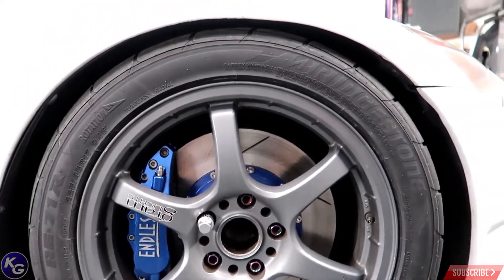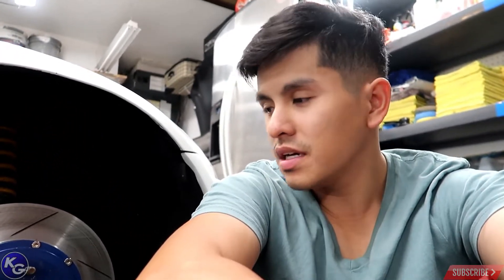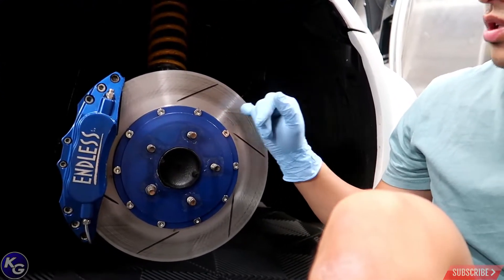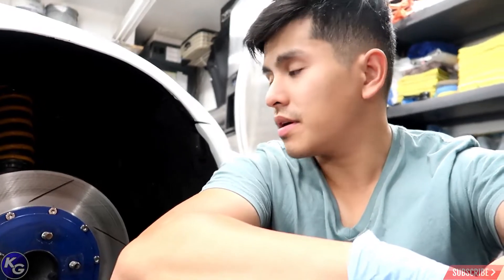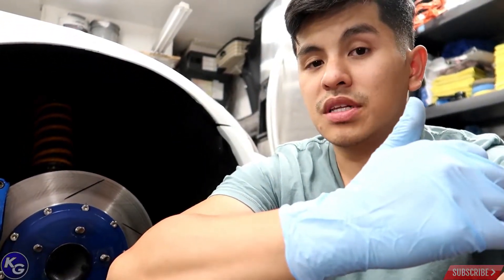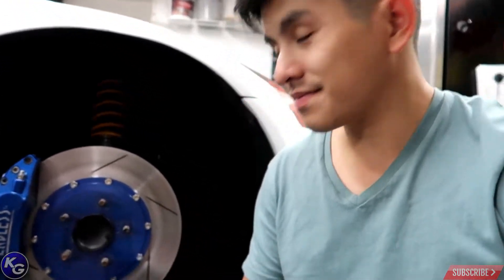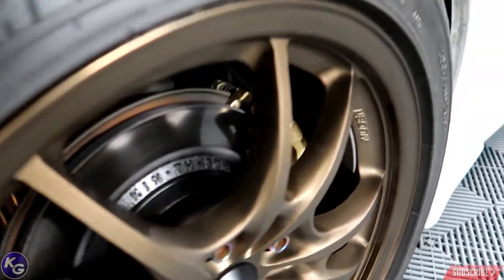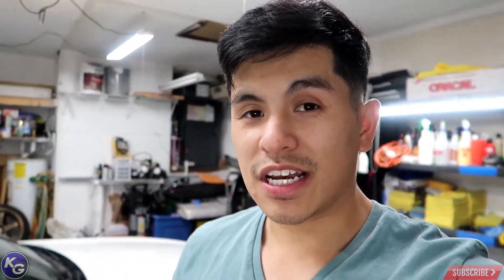KG S2000 | New JDM Endless Big Brake Kit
In todays video, I show you guys my new JDM eye candy, Endless Big Brake kit for my S2000